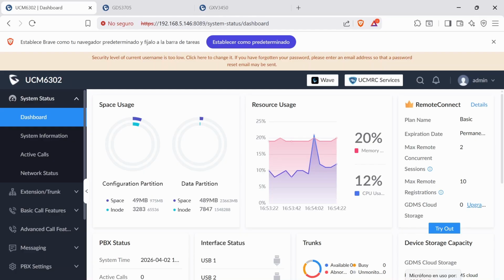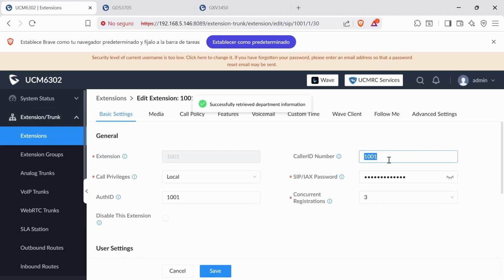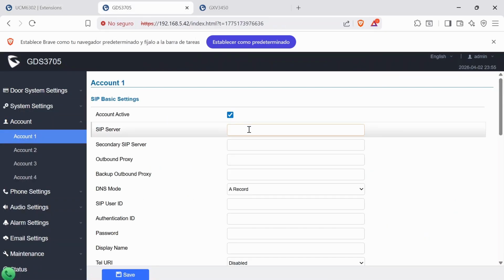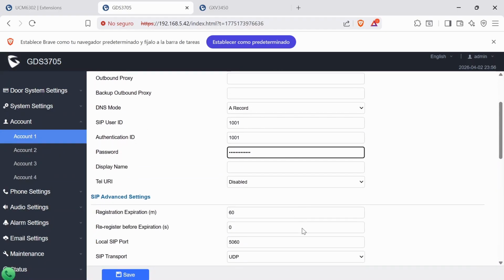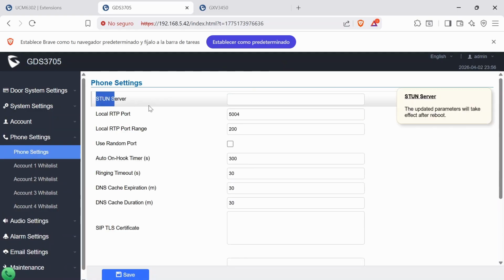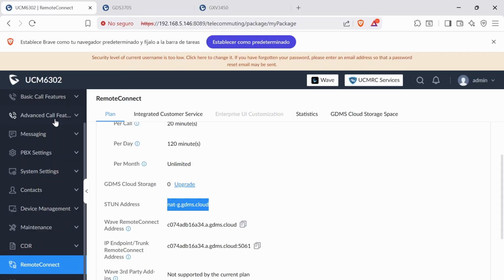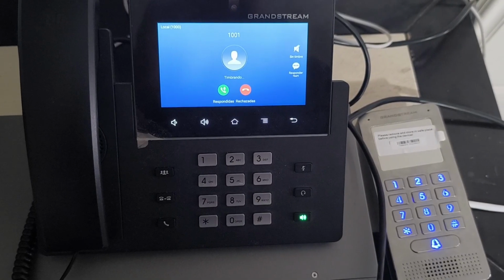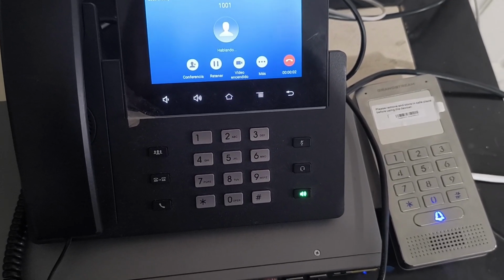34 - 🌎Set up your GDS37XX as a Remote Extension with Remote Connect (NO PUBLIC IP!)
Discover how to turn your Grandstream GDS37XX into a fully functional remote extension using Remote Connect—no public IP required! 🌎

In this video, you’ll learn how to securely connect your door phone to your PBX, receive calls from anywhere, and control access in real time—all in a simple and professional way.

🔥 Ideal for integrators, technicians, and businesses looking for modern, secure, and hassle-free solutions.